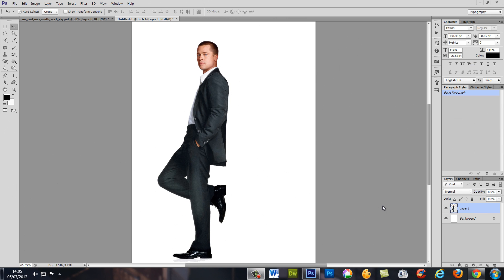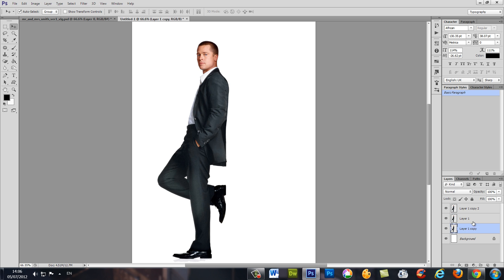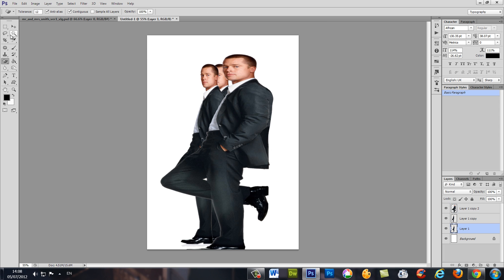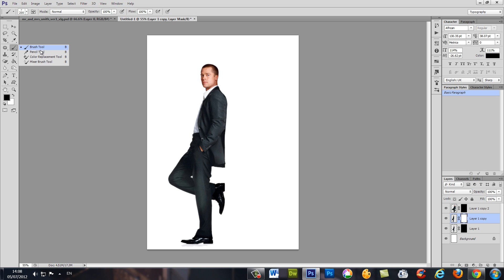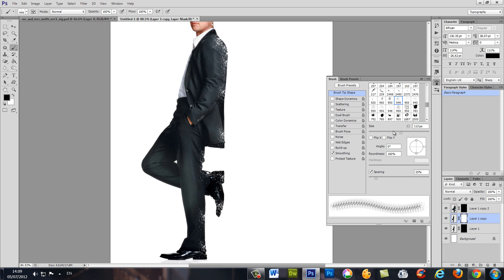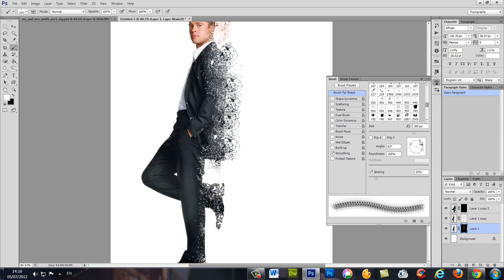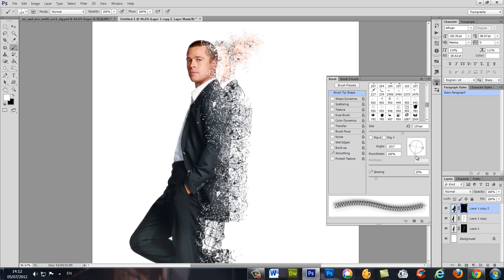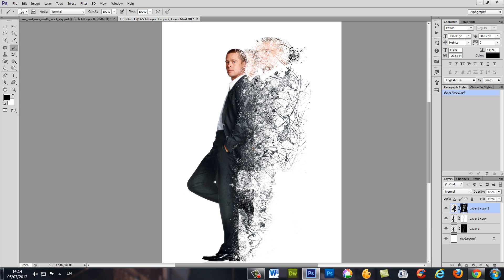Photoshop Tutorial | The Dispersion effect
Want to create an amazing dispersion image effect  that's literally blown apart in adobr Photoshop cs6 & cc?
Watch this video in which we describe how to do it step by step

Brush set I used in the video
Ultimate Brush Pack 5